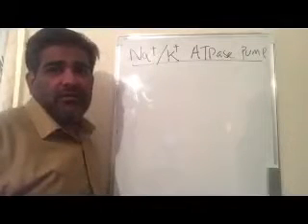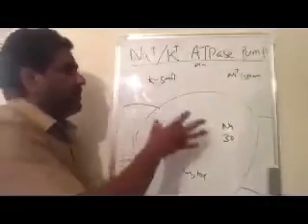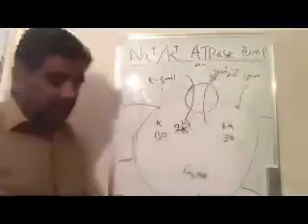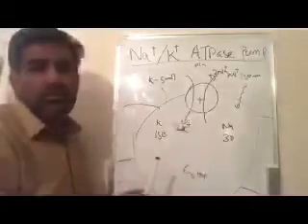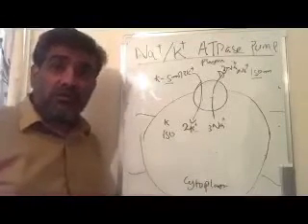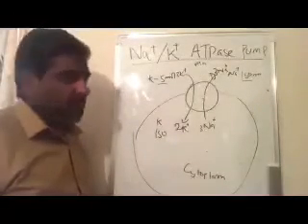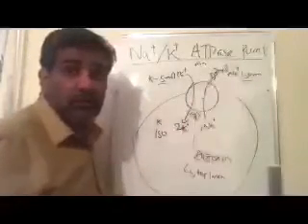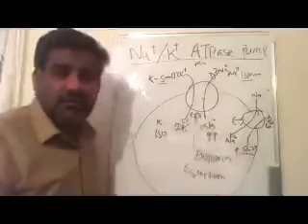Na/K ATPase pump and some clinical importance by Intikaf Peer Mohamed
The importance of Na/K ATPase pump in diabetes and related electrolyte disturbances. Action of digoxin by Intikaf Peer Mohamed